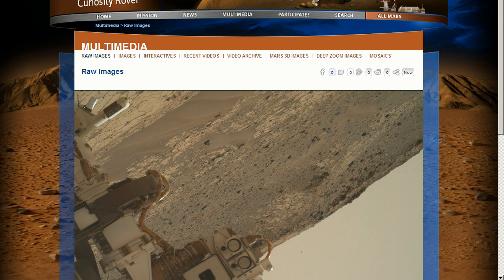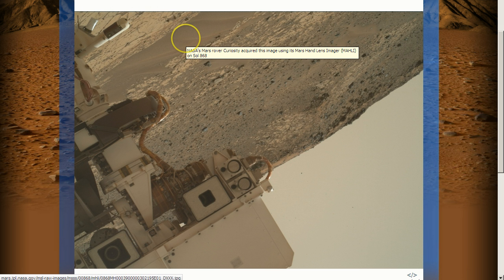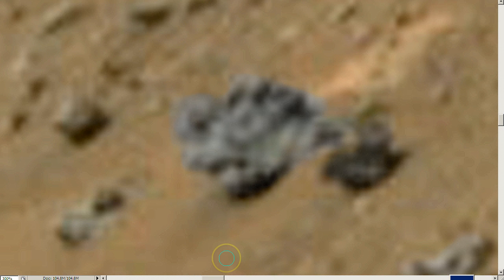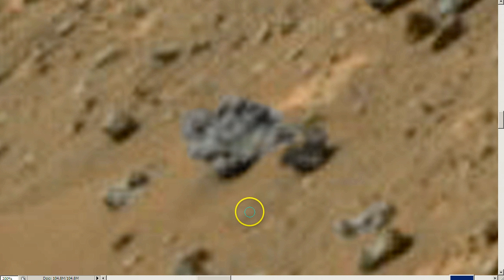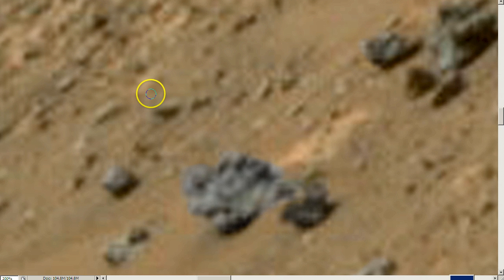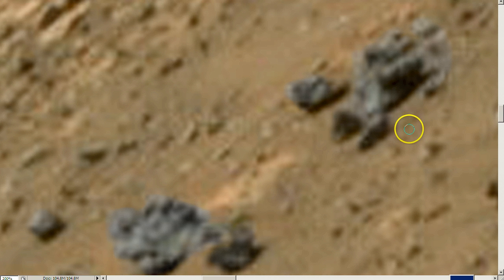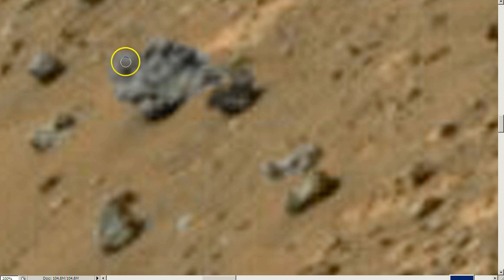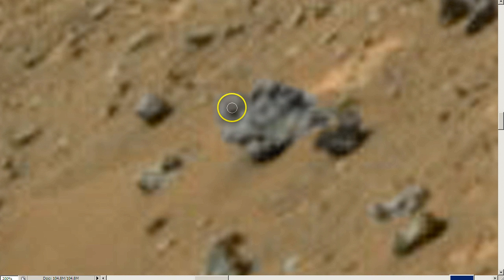2015 NASA Needs to Investigate Anomaly Imaged by Curiosity SOL - 868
2015 NASA Needs to Investigate Anomaly Imaged by Curiosity SOL - 868

ANCIENT ALIENS,UFOS,MARS ANOMALIES,MOON ANOMALY ,ANCIENT ARTIFACTS,UFO RESEARCH ,MARS ANOMALY